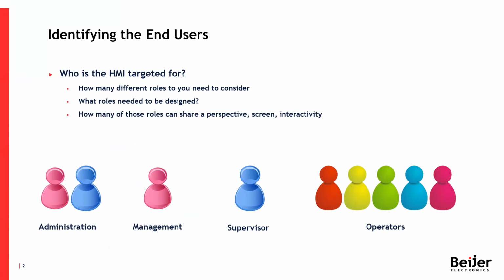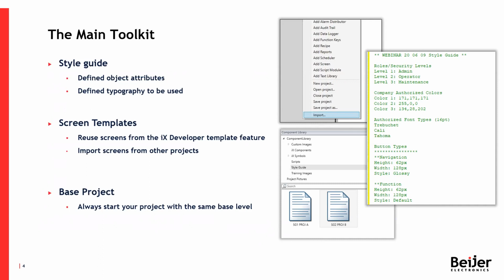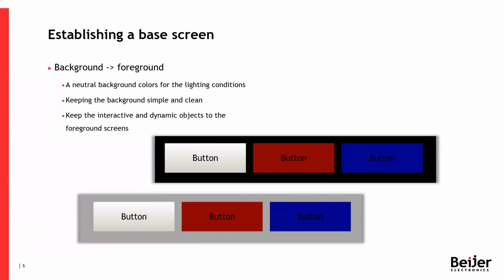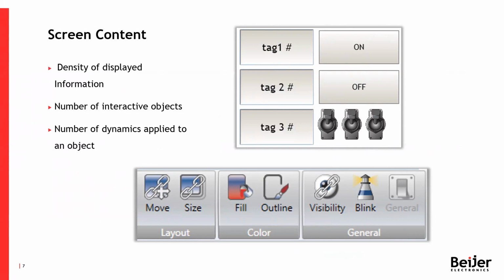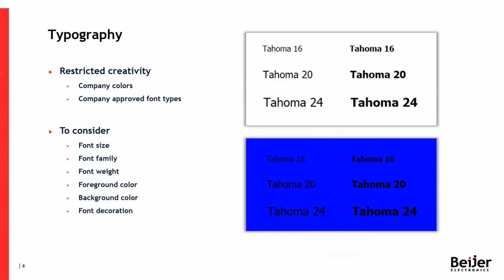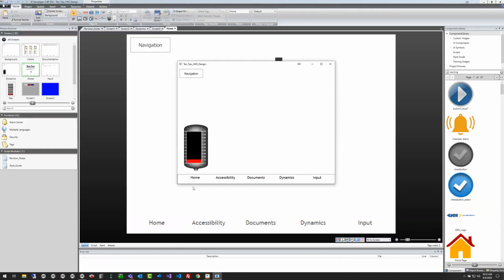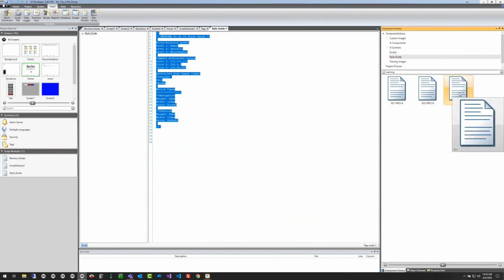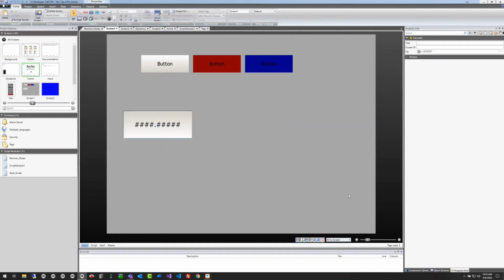Top 10 tips for best HMI interface designs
Avoid the common mistakes that cause inefficiently or unsafe operating conditions when designing.

iX visualization software combines top-class graphics and smarter functions that provide intuitive operation on the spot. Not to mention the almost limitless connectivity to your other equipment through the extensive list of drivers.

In this webinar you will learn:
- Tips from Beijer's Gabe Barrett, Sr. FAE , teaching how to design a best in class operator interface.